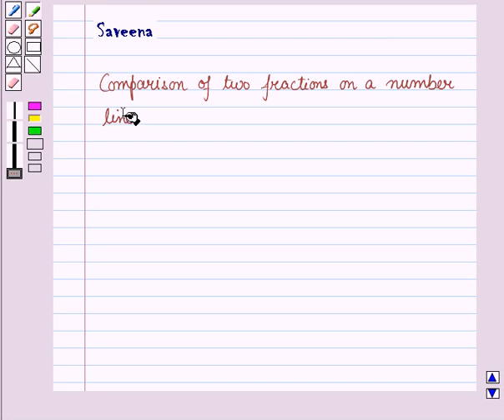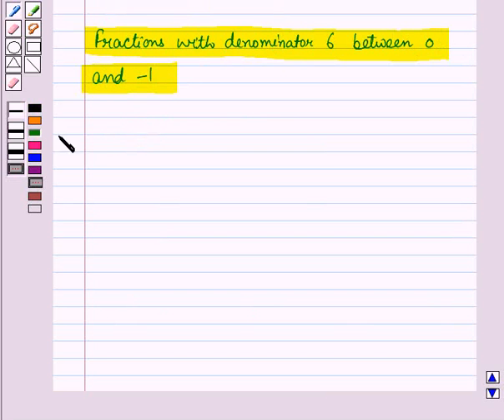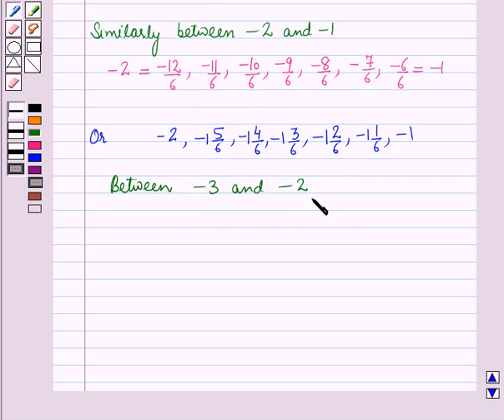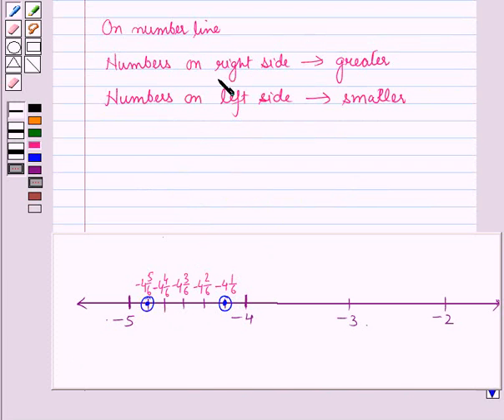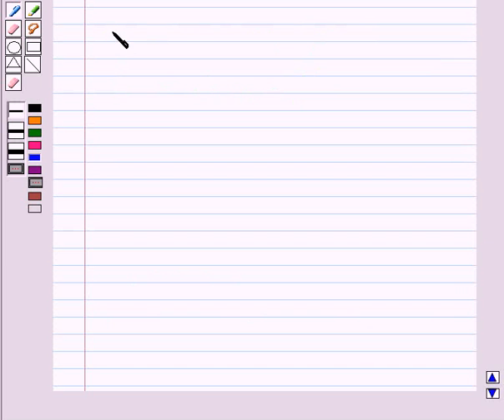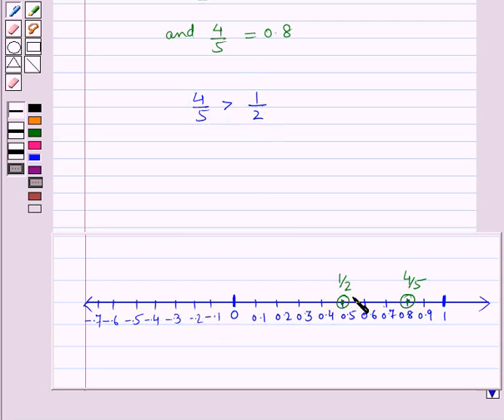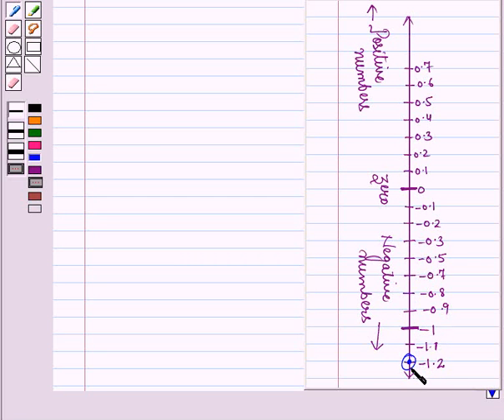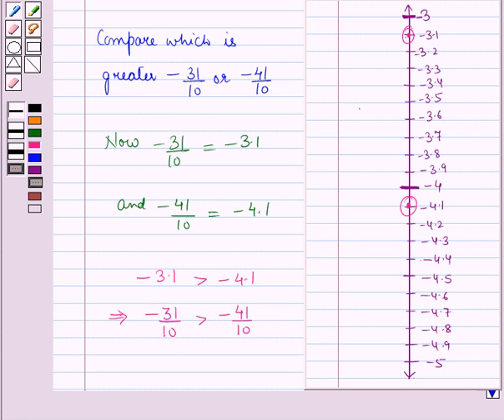Maths 6 CC INTRODUCTION TO RATIONAL NUMBERS KC6